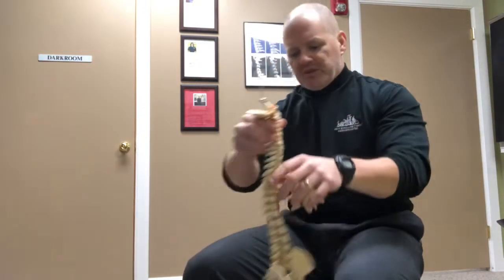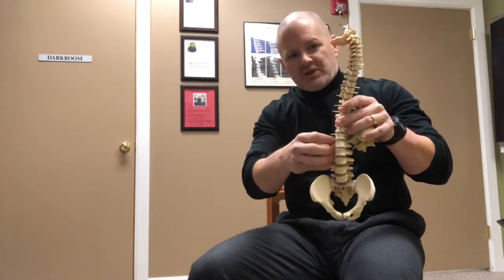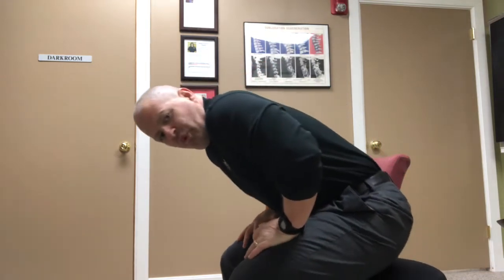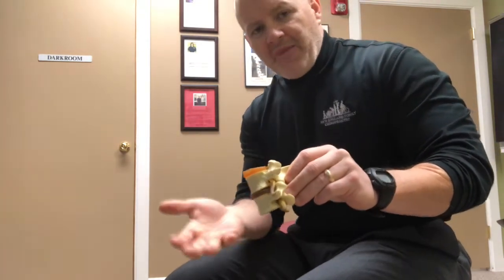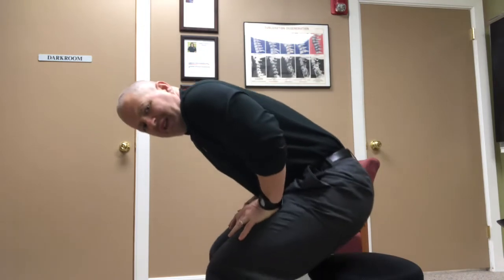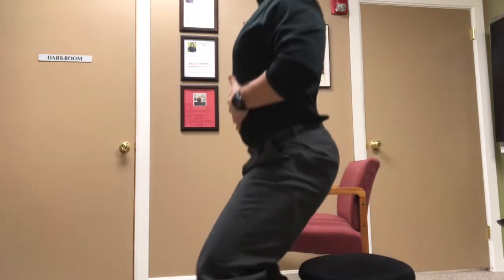Dr. Thornell - How to get out of a chair correctly, especially when your back hurts